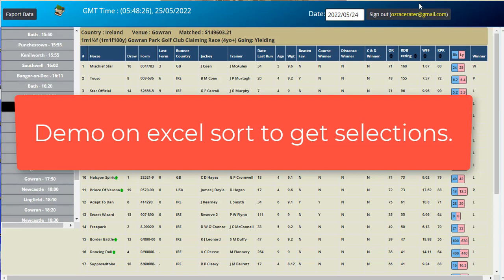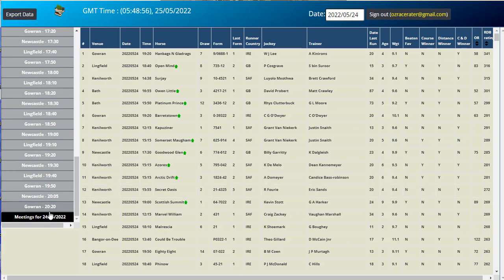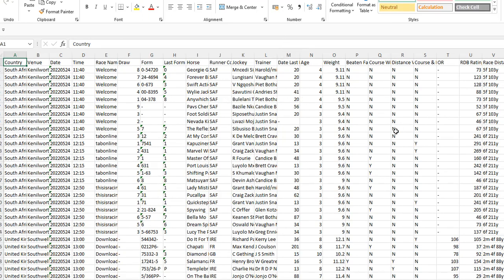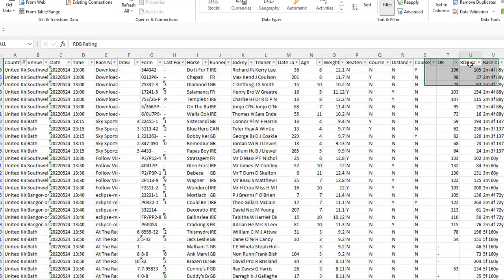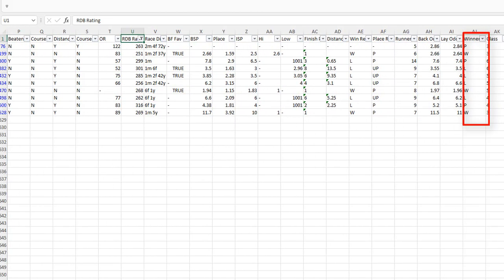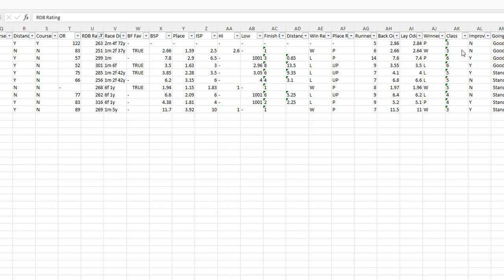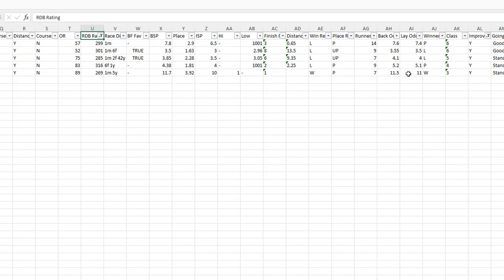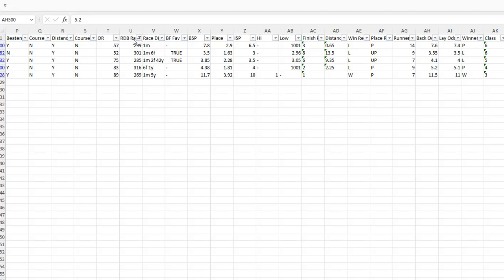quick sort on race d base software